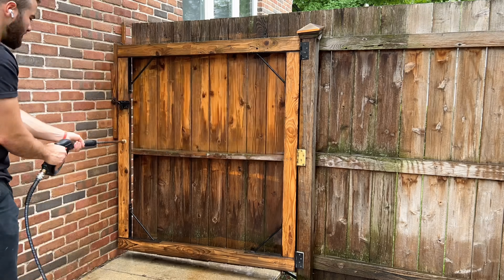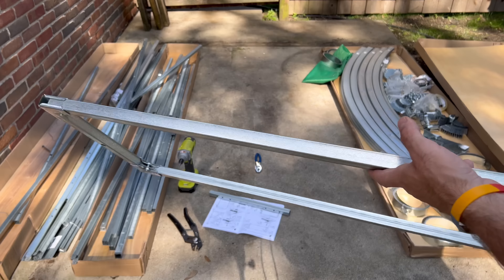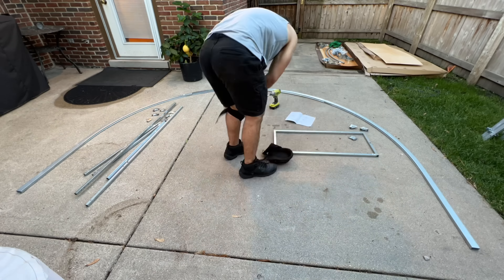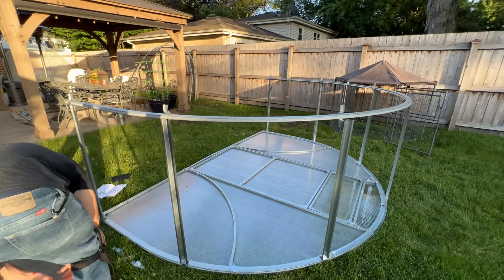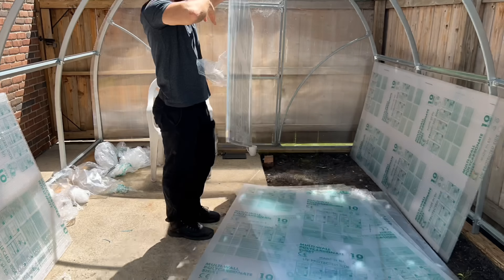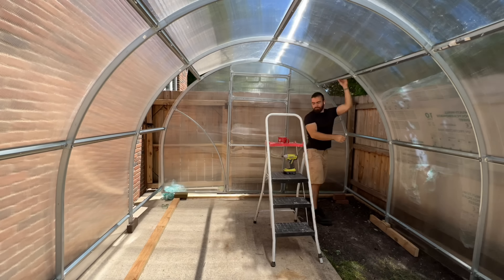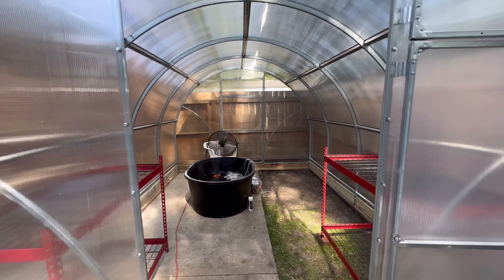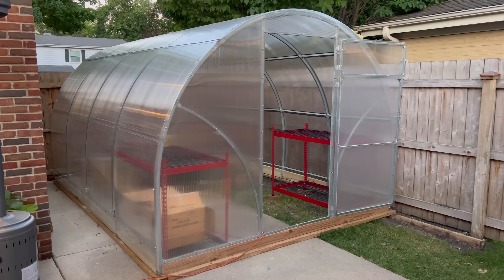I built a greenhouse for my goldfish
This greenhouse along with all the extra trips to home depot cost me a lot of money, but I will be breeding a lot of nice ranchus in here that I will eventually be selling to you guys! I get a lot of people asking to buy goldfish from me and soon that may be possible! Looking forward to the near future with more tanks and systems in this greenhouse supporting all the baby goldfish I get from these 6 new parent fish.

Air Pump & Sponge Filters